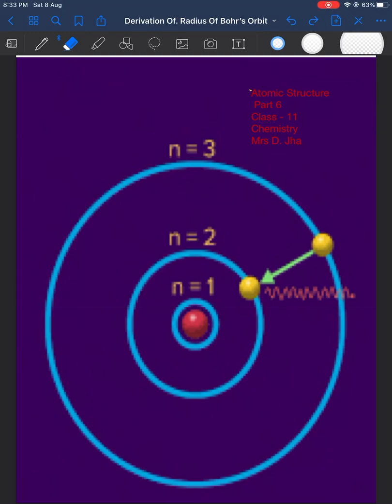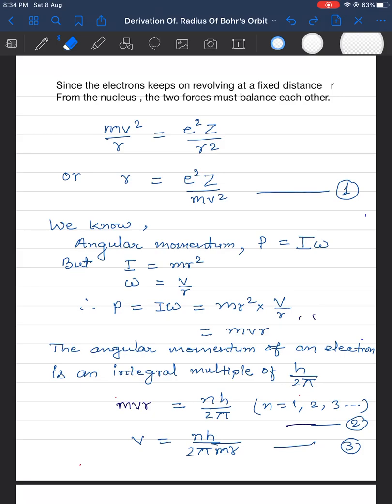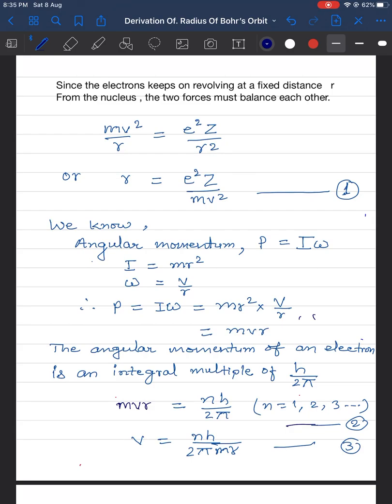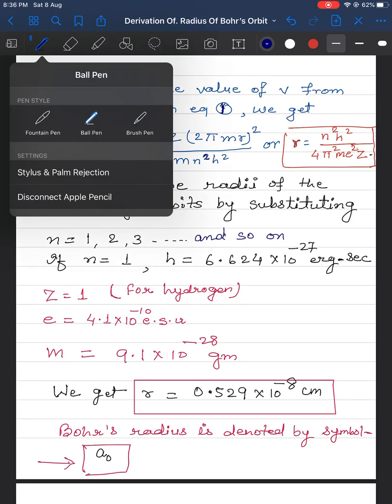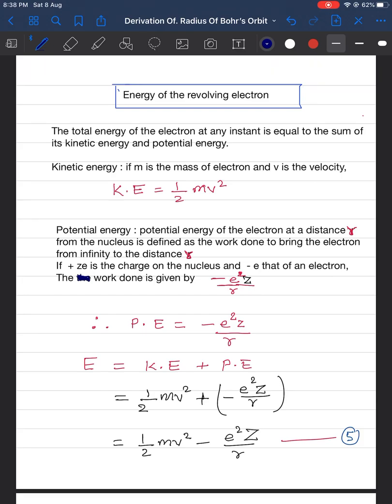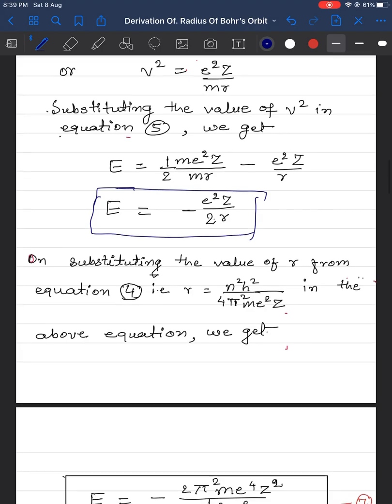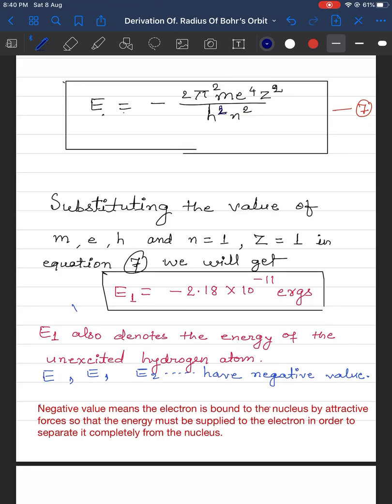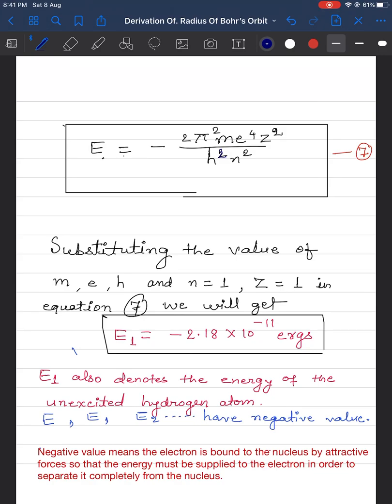Atomic Structure Part 6 Class XI Chemistry by Mrs D Jha